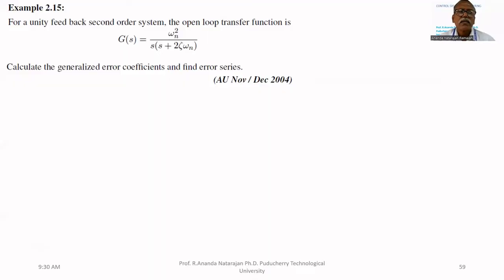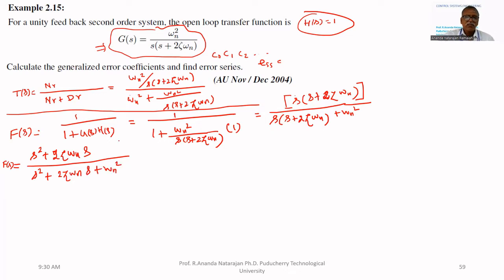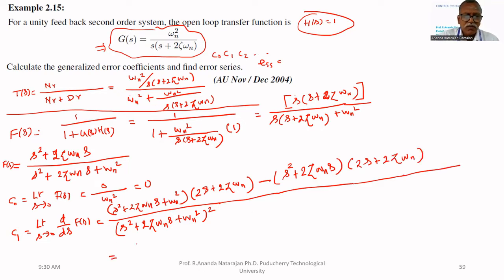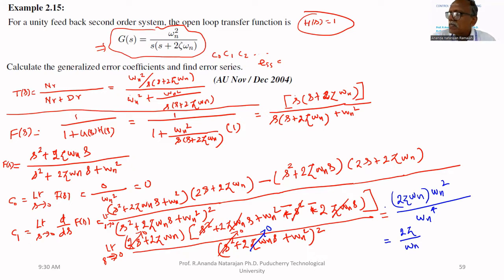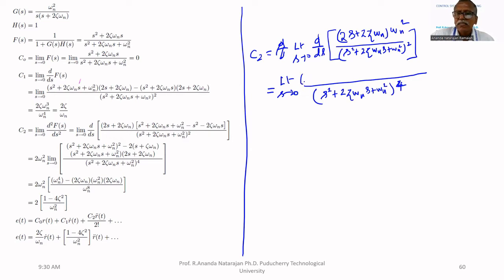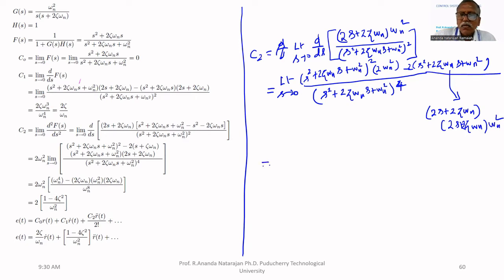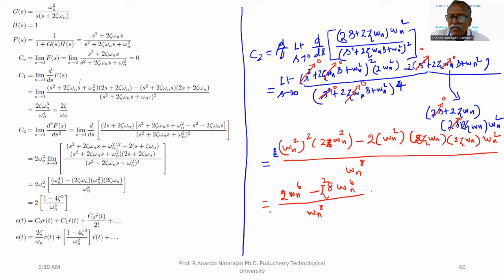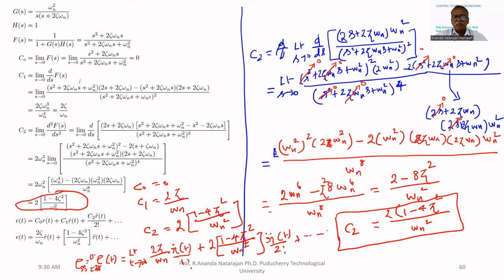Control Systems Class 22(A): PROBLEM ON Generalized Error Coefficients